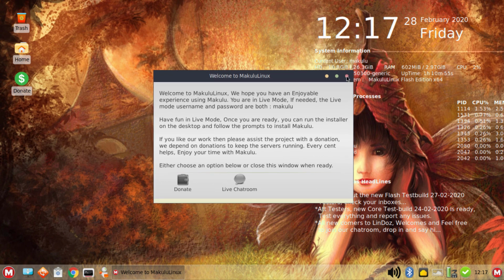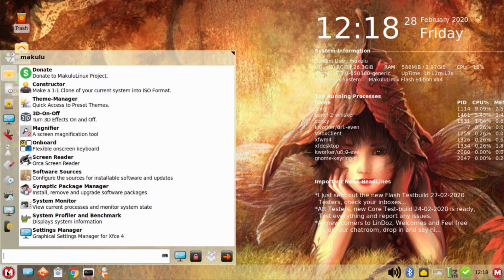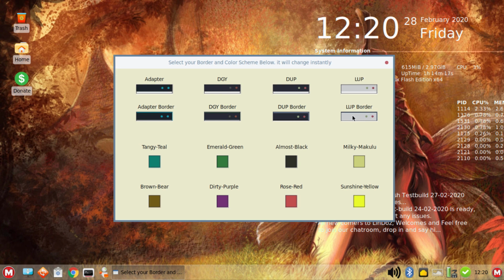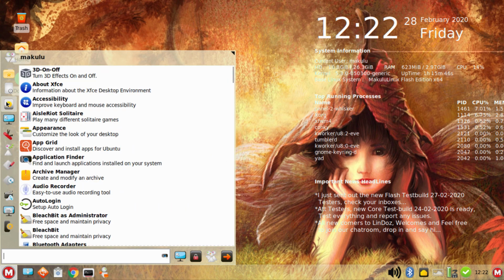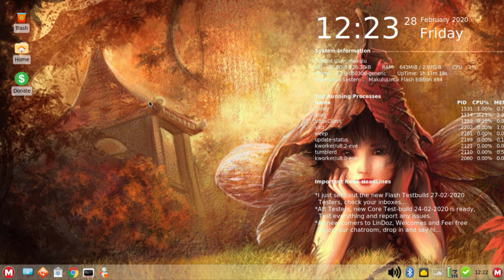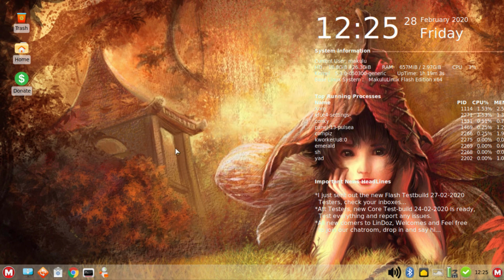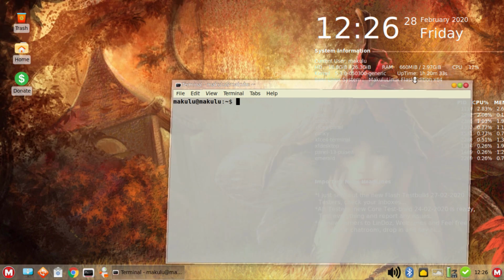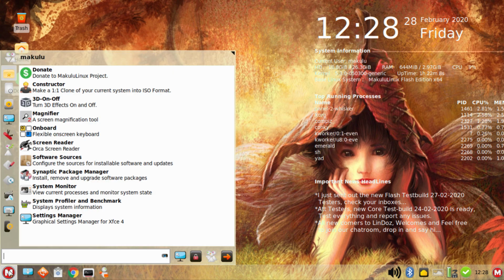MakuluLinux Flash 2020 Early Preview